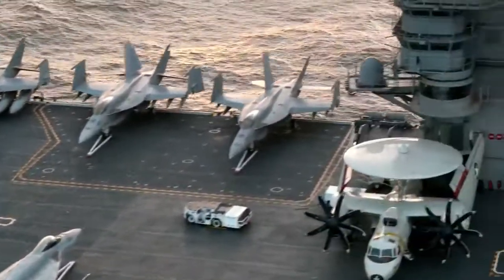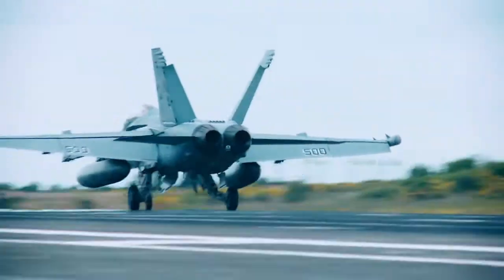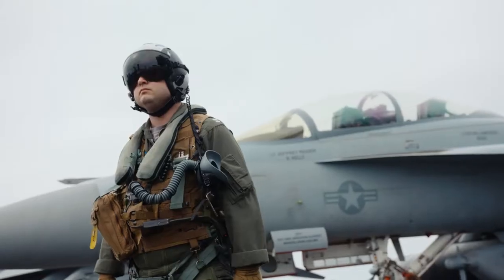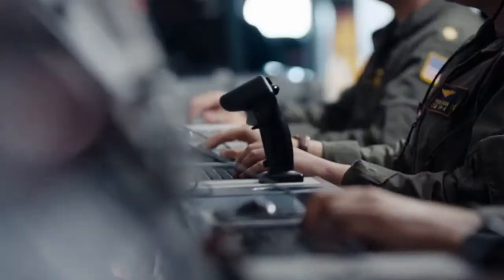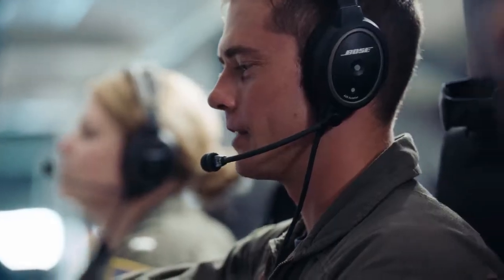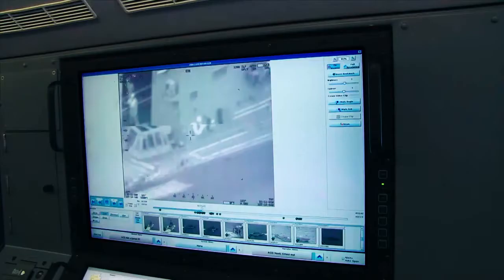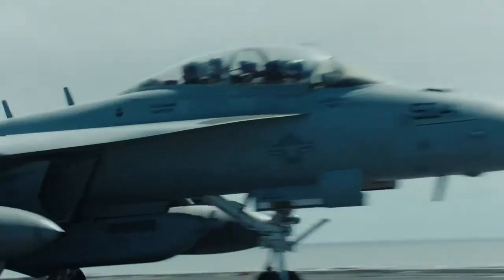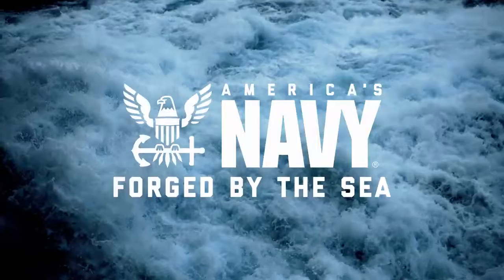Naval Flight Officer NFO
Those selected will attend Officer Candidate School in Newport, Rhode Island, and will initially be commissioned as a Student Naval Flight Officer, designator 1370, and after commissioning they will attend the designator-specific training as prescribed by the Chief of Naval Air Training (CNATRA) located in Pensacola, FL.